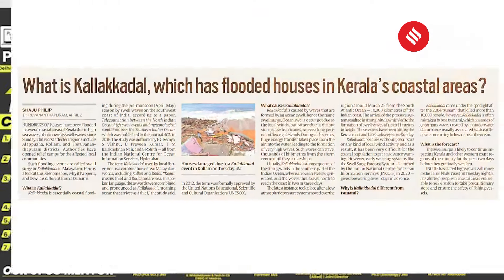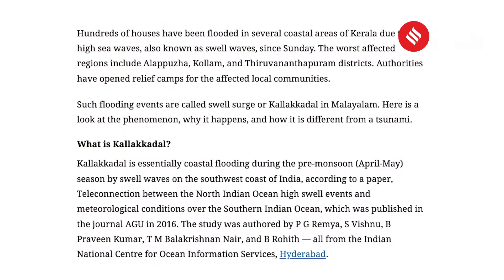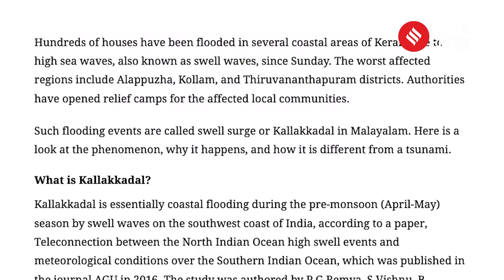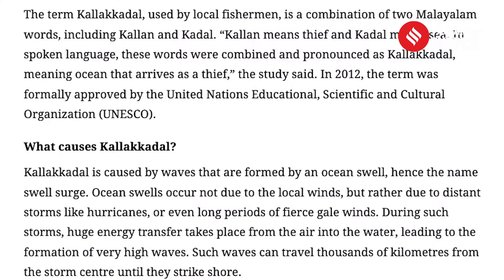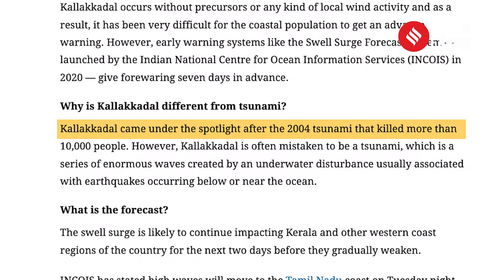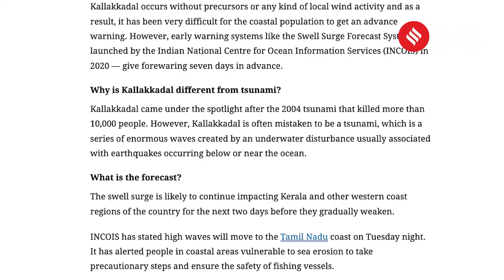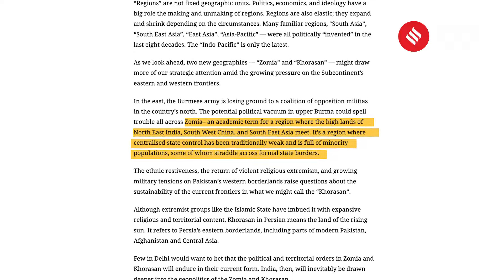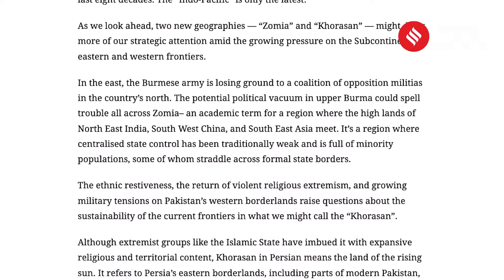Indian Express Editorial Analysis | 03 April 2024 | UPSC Current Affairs 2024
Indian Express Newspaper Analysis 3rd April: What are the new focuses of India's International Strategy? What is Kallakkadal? 'Level Playing Field' and MCC - why to read these topics? As newspaper reading is an important part of competitive exams preparation, Manas Srivastava, Deputy Copy Editor picks his three must-reads from The Indian Express today, April 3.

About The Channel:
The Indian Express covers all national & international news, which includes daily news updates, political news, election news, gadgets and Mobile reviews, technology updates, Entertainment News, Bollywood news, public opinions and views on daily trends.

Indian Express newspaper offers a comprehensive package of news, including Indian Express editorial analysis and Indian Express analysis today. This well-respected publication covers a wide range of topics in its Indian Express editorial and Indian Express news sections. Stay informed with the Indian Express newspaper today.